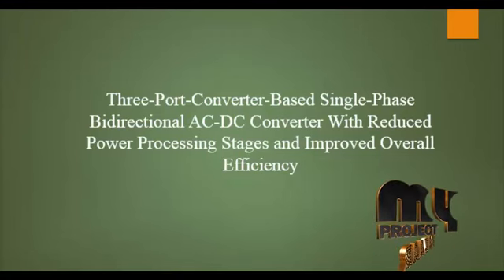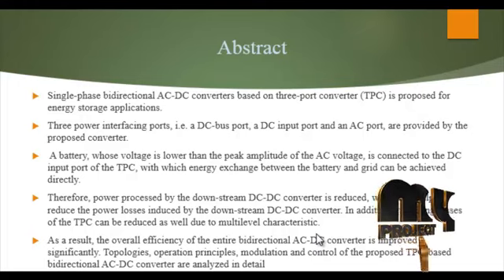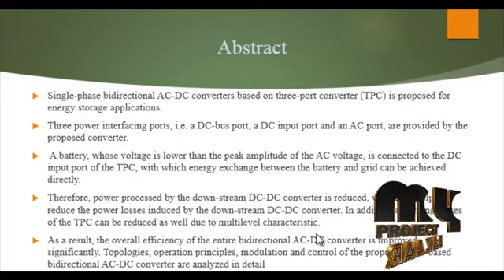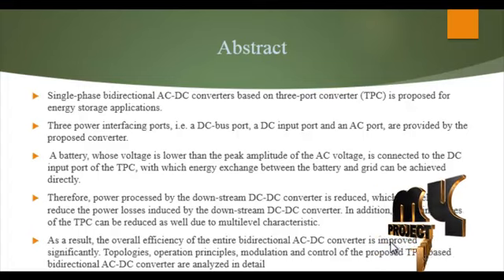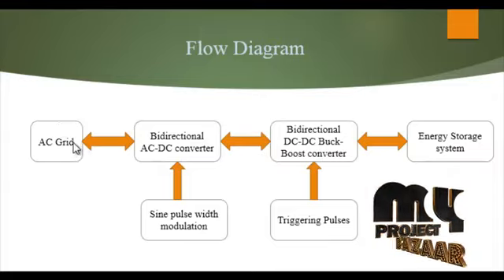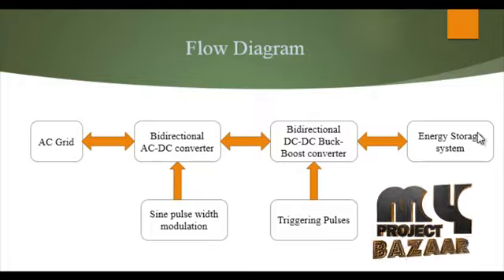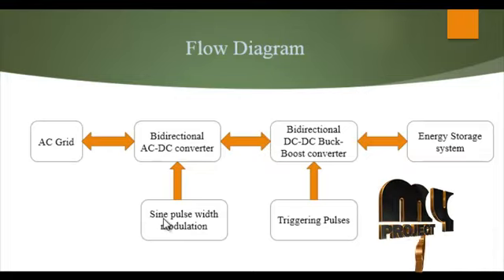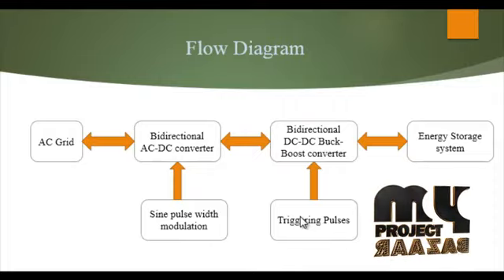Power Electronics -Three-Port-Converter-Based Single-Phase Bidirectional AC-DC -MyProjectBazaar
Single-phase bidirectional AC-DC converters based on three-port converter (TPC) is proposed for energy storage applications. Three power interfacing ports, i.e. a DC-bus port, a DC input port and an AC port, are provided by the proposed converter.A battery, whose voltage is lower than the peak amplitude of the AC voltage, is connected to the DC input port of the TPC, with which energy exchange between the battery and grid can be achieved directly. Therefore, power processed by the down-stream DC-DC converter is reduced, which can help to reduce the power losses induced by the down-stream DC-DC converter. In addition, switching losses of the TPC can be reduced as well due to multilevel characteristic. As a result, the overall efficiency of the entire bidirectional AC-DC converter is improved significantly. Topologies, operation principles, modulation and control of the proposed TPC-based bidirectional AC-DC converter are analyzed in detail
Including Packages
* Base Paper
* Complete Source Code
* Complete Documentation
* Complete Presentation Slides
* Flow Diagram
* Database File
* Screenshots
* Execution Procedure
* Readme File
* Addons
* Video Tutorials
* Supporting Softwares
Specialization
* 24/7 Support
* Ticketing System
* Voice Conference
* Video On Demand *
* Remote Connectivity *
* Code Customization **
* Document Customization **
Suggested: Best Videos
Suggested: Best Projects
Suggested: Algorithm
Suggested: Best Title Names
Click Here:Special Discount for you
Amazing Deals: JUST FOR YOU
Special Combo Offer: JUST FOR YOU
SAVE UPTO 30%: Waiting for YOU
Don't Miss Out: Combo offer
Seasonable Offer: Waiting for YOU
Related Video:Simulink Project
100% Assured Quality
150000+ Happy Students
Ontime Delivery
15000+ Completed Project Videos
Free matlab Code
25+ year Standard Company